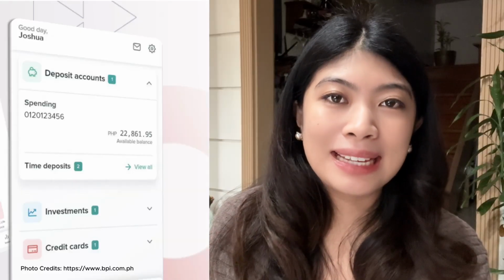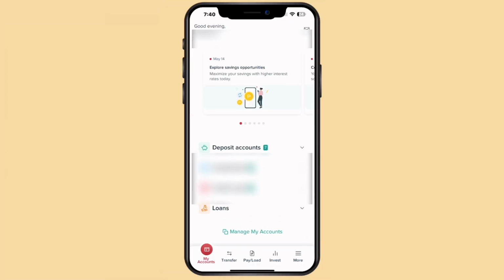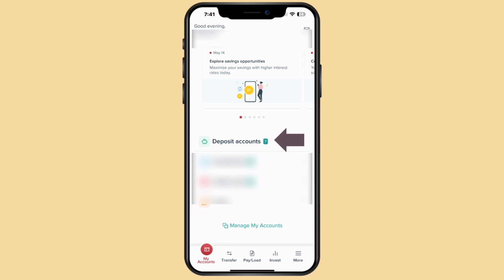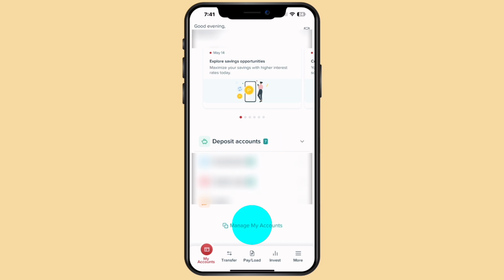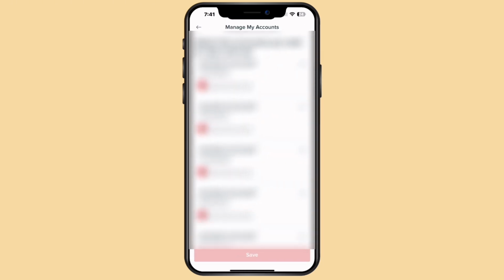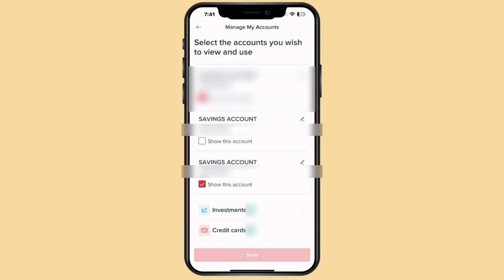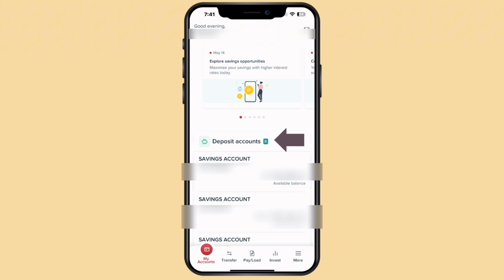Show or Hide Accounts | BPI App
Just opened a new account but it’s not showing in your BPI app? 🤔
 Or do you want to hide some of your accounts so the balance isn’t easily seen?

In this video, I’ll walk you through the step-by-step process of using the Show/Hide Accounts feature in the BPI Online App. This feature helps you:
 ✅ Keep your accounts more private (especially if you’re opening the app in public)
 ✅ Avoid overspending by hiding your savings or emergency fund accounts
 ✅ Reduce clutter and only display the accounts you use every day

💡 Super useful if you have multiple BPI accounts — like payroll, savings, joint, or business accounts.

👉 Watch until the end for my personal thoughts on how this feature can help with money discipline, security, and focus.

INTRO MUSIC
♪ Sunset (Prod. by Lukrembo)